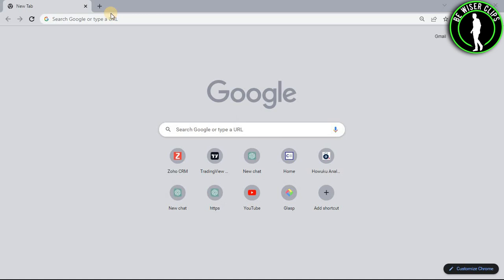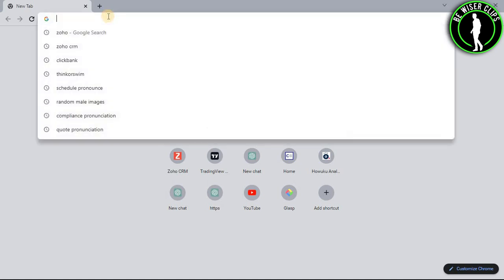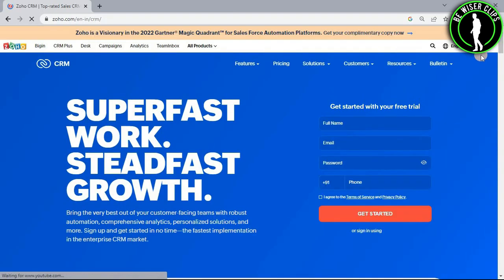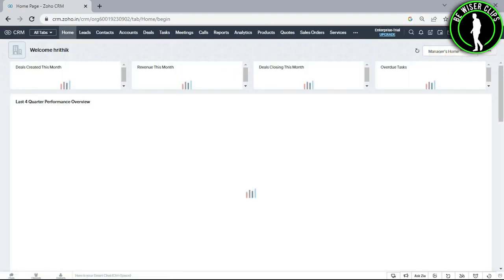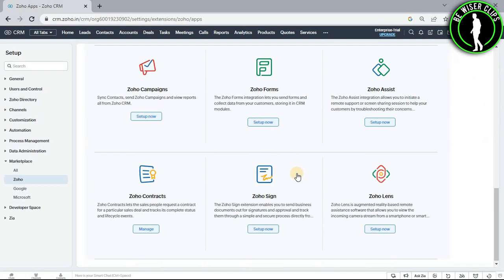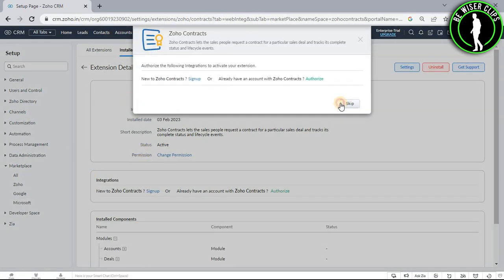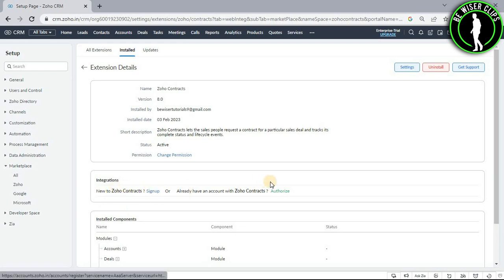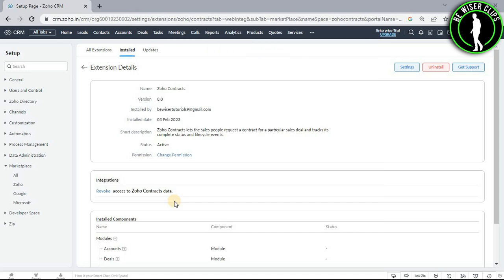How To Start Zoho Contracts on Zoho CRM | Zoho CRM Tutorial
This video shows you How To Start Zoho Contracts on Zoho CRM Easily! Watch this Video till the end to learn How To Start Zoho Contracts on Zoho CRM.

Were you able to figure out How To Start Zoho Contracts on Zoho CRM on the Phone? Share this with your friends who want To Start Zoho Contracts on Zoho CRM.

Problem Solved in this Video-:

how to start zoho contracts on zoho crm
zoho
zoho crm
zoho corporation
zoho crm tutorial
zoho contracts
contracts
contract lifecycle management
crm
zoho crm training
zoho sign
zoho crm video tutorial
zoho tutorial
contract management software
zoho crm software
zoho crm tutorial videos
video tutorial zoho crm
zoho crm tutorial video
zoho for beginners

What Do you Think of How To Start Zoho Contracts on Zoho CRM on Mobile?